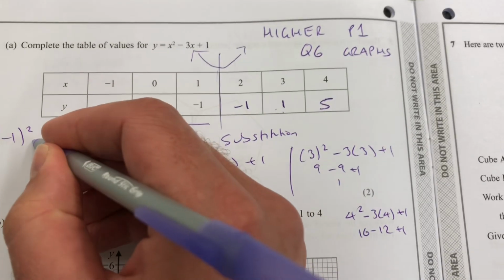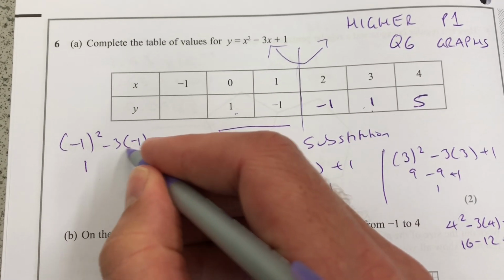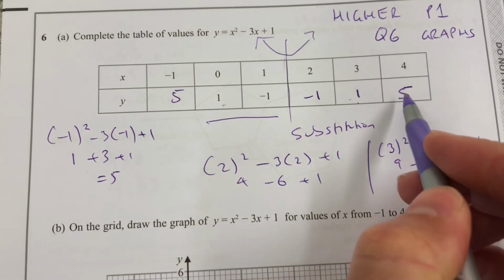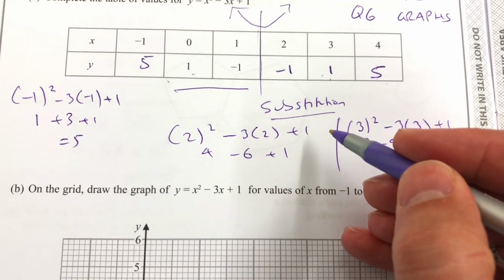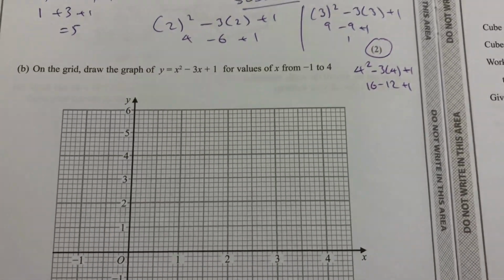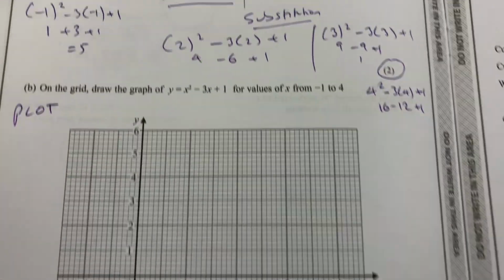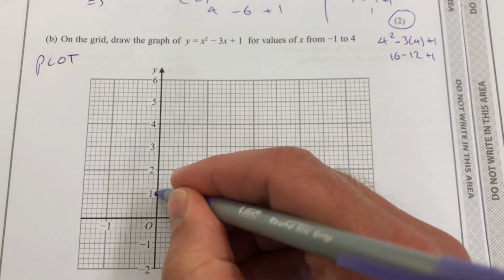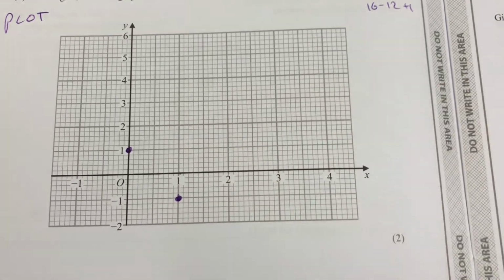Maths GCSE Higher Exam P1 Q6 quadratic graph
Using substitution to find y values and then using those to plot the graph
Then using the drawn graph to estimate